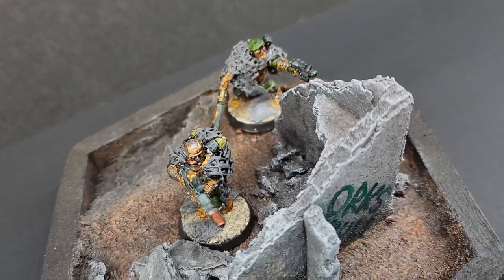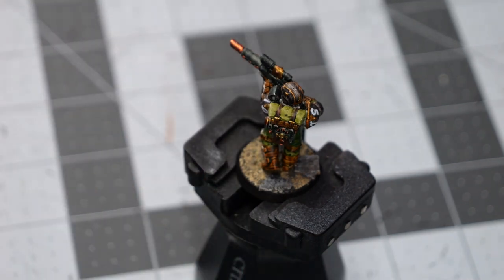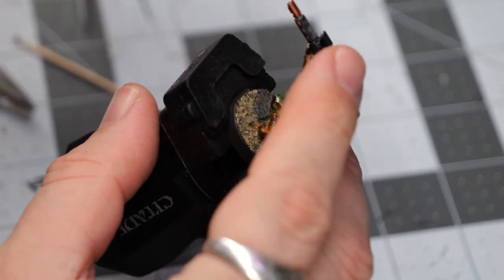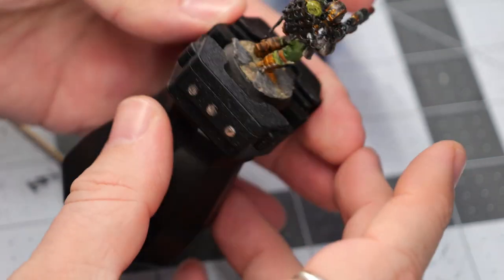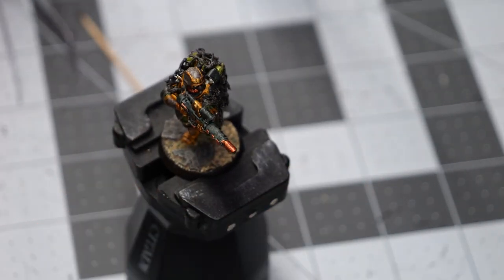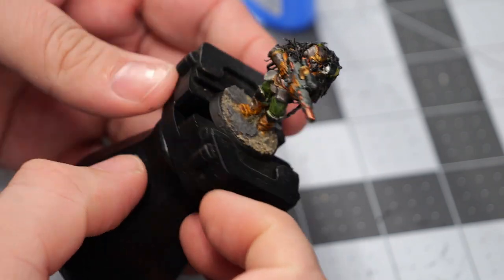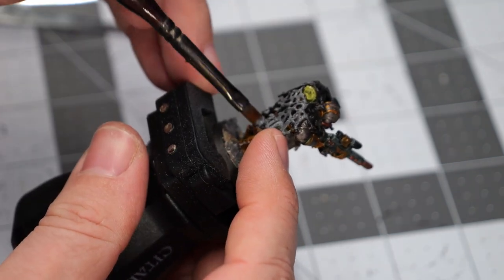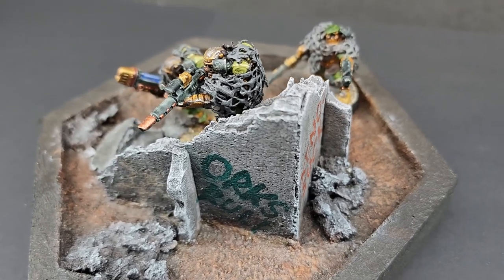Urban Camo Cloaks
Today we make some Camo cloaks for my Astra Militarum army.